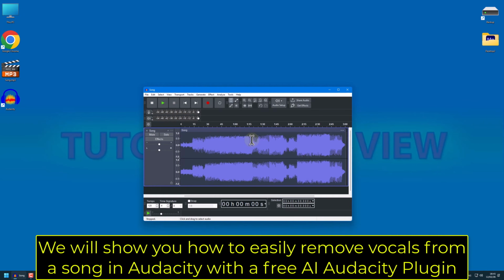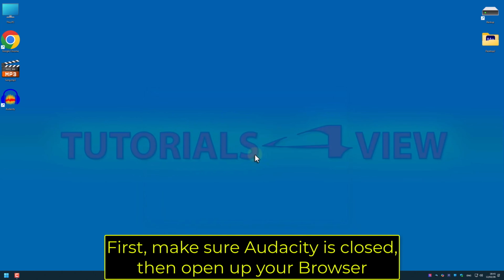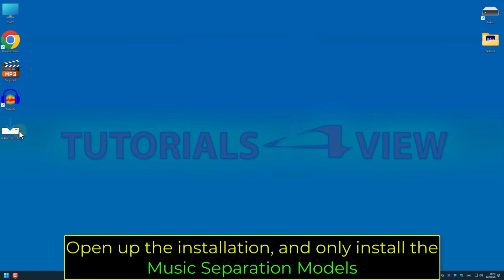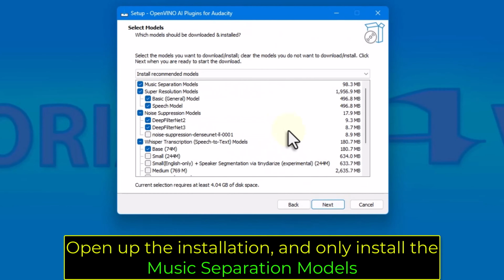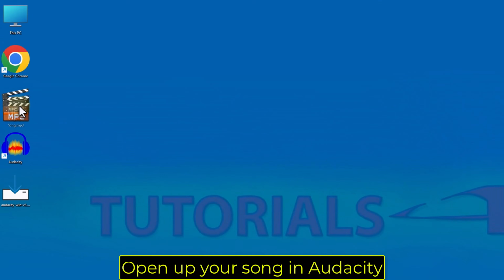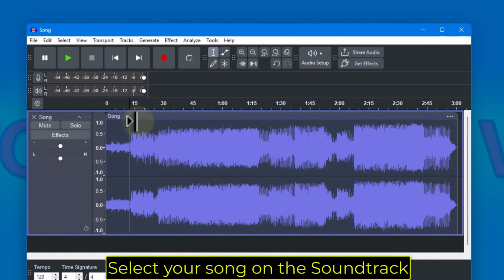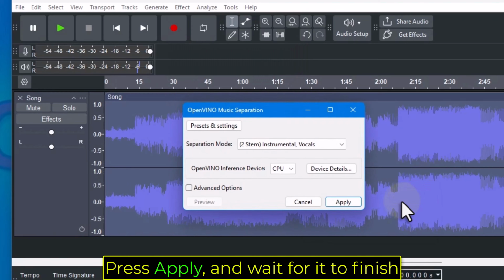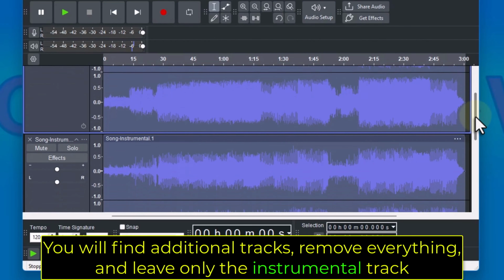How to Remove Vocals from a Song in Audacity | 2026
In this Audacity tutorial we will walk you through how to remove vocals from a song in Audacity free audio editor so you will be able to separate vocals from music in audacity ( Separate vocals from Instrumental in Audacity ) with ease and in step by step with a free Audacity plugin that can remove voice from a song in Audacity for free with an AI music separation model within Audacity ( Audacity AI vocal removal plugin). This Audacity vocals removal tool is working on the latest Audacity 3.7 version 3.7.7 - Audacity 2026 .